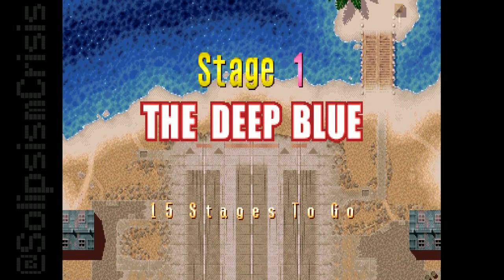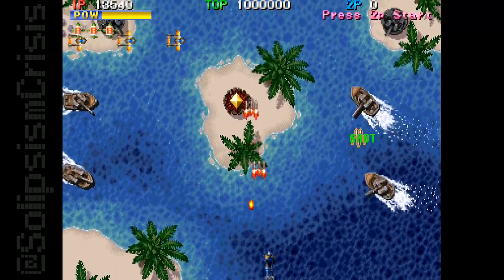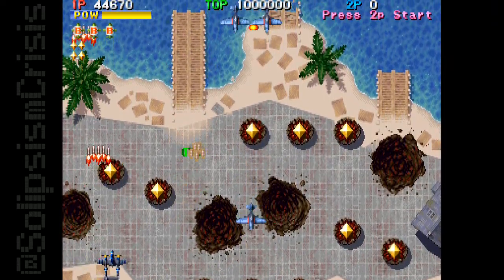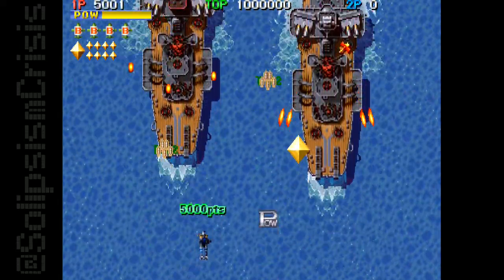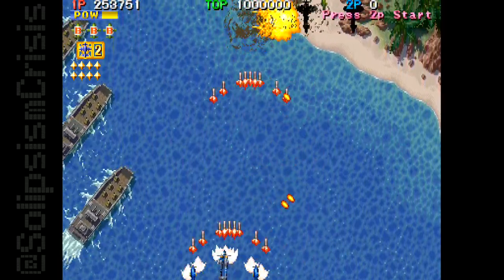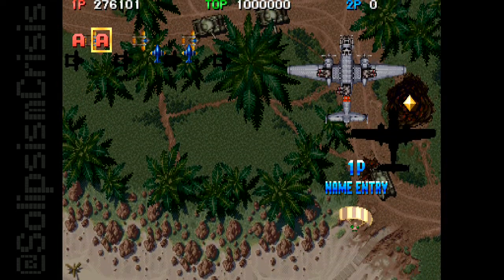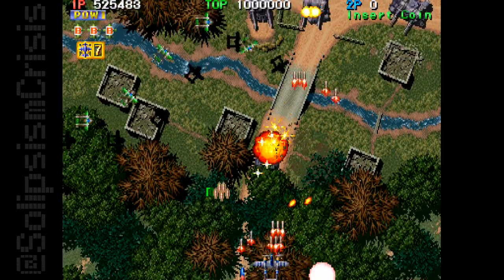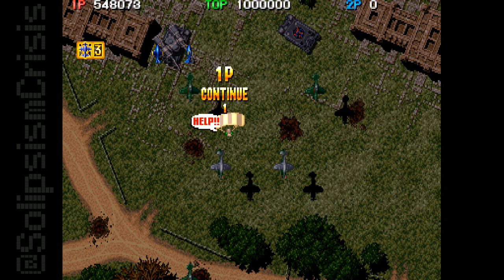One Man Ramble : 1944 The Loop Master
Welcome to a world of chaos and pixels where I play video games really badly while I foul mouth complete bollocks the whole time. Don't say I didn't warn you.